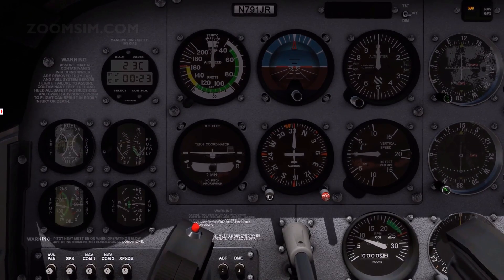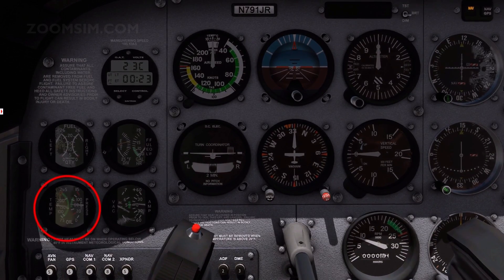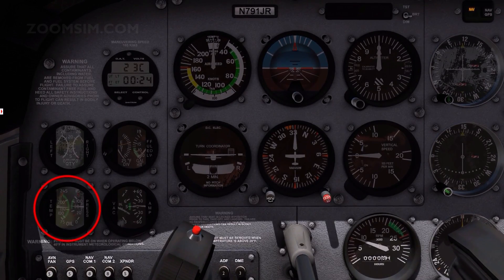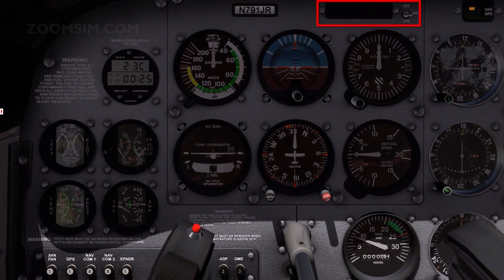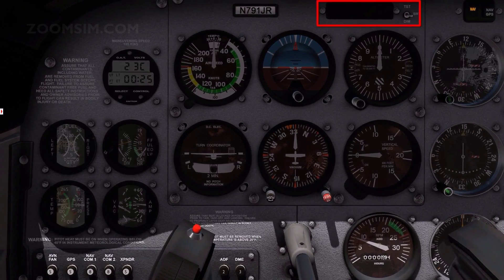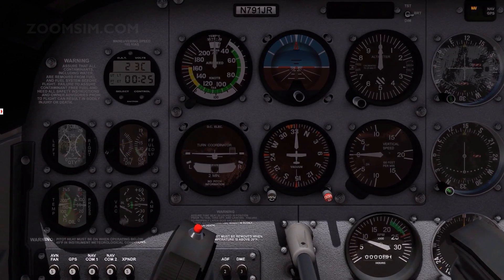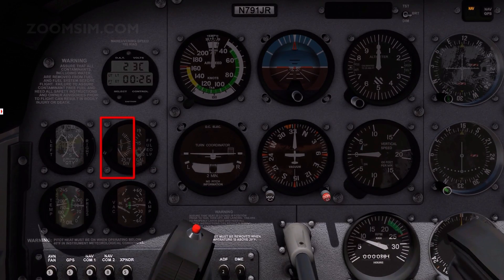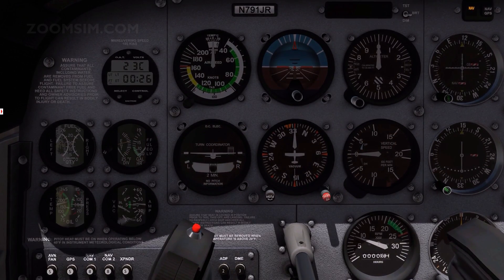X Plane 11 : Airfoillabs Cessna 172 : Reference Engine Instruments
During all phases of flight it's important to monitor instruments. The instruments provide feedback to the pilot on the condition of the engine. In this video we look at engine instruments, how they work, and the information they provide.